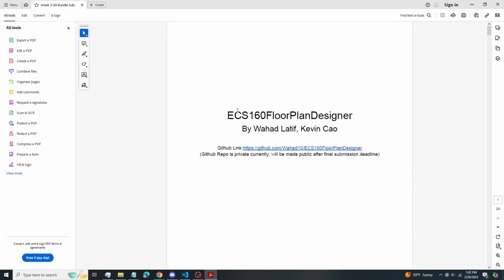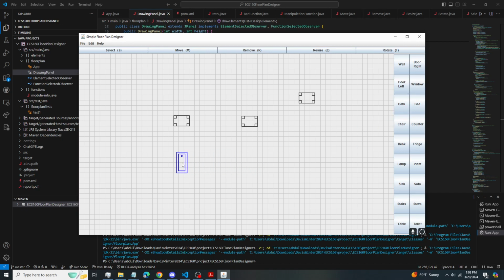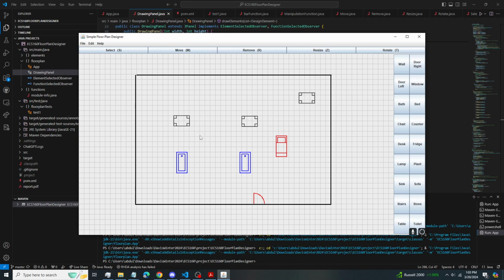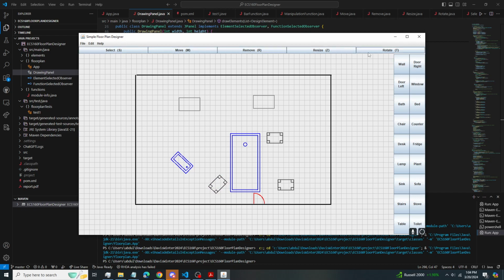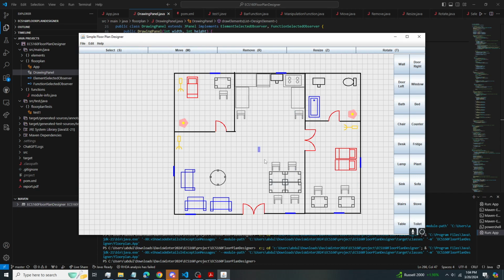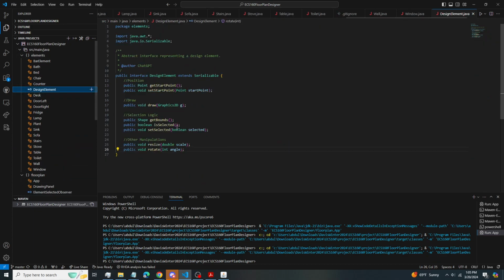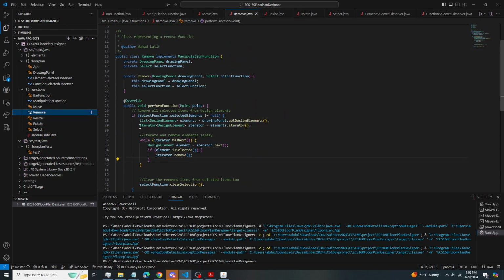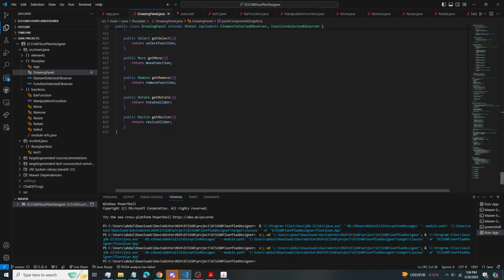ECS160 Floor Plan Designer - Java Swing App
By Wahad Latif and Kevin Cao